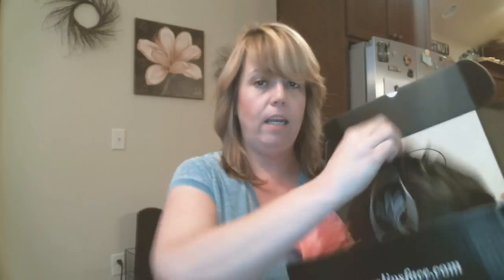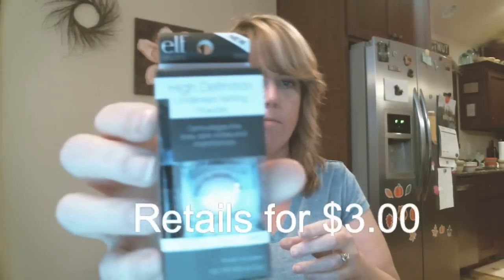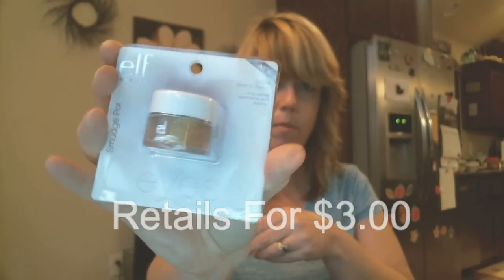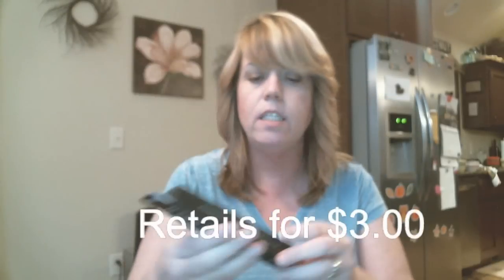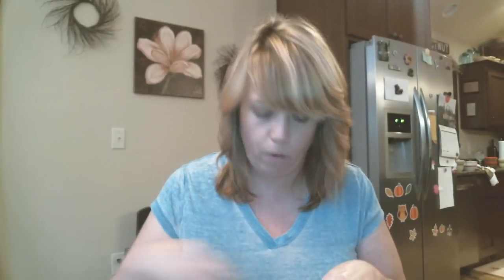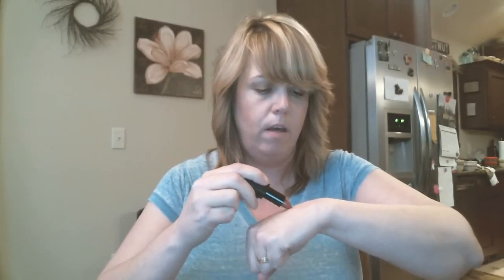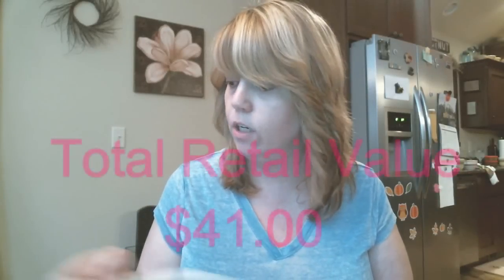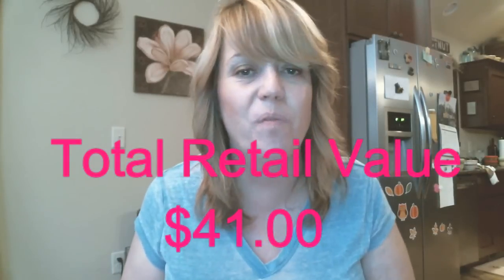Unboxing E.L.F. Beauty Bundle (Sept. 2014)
OPEN ME FOR MORE FUN STUFF
Link to box $19.99 plus $6.95 every eight weeks! Guaranteed $40 dollars worth of FULL sized products!!

37pipster/youtube in the subject line